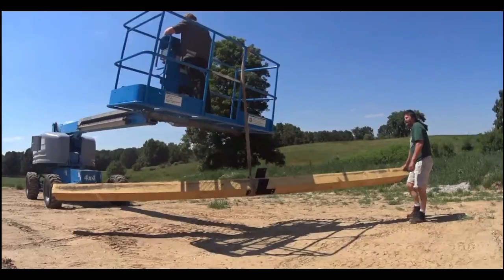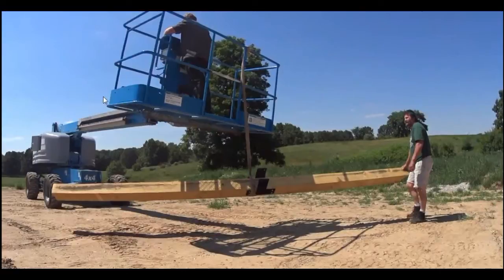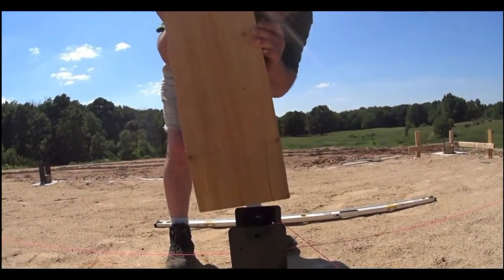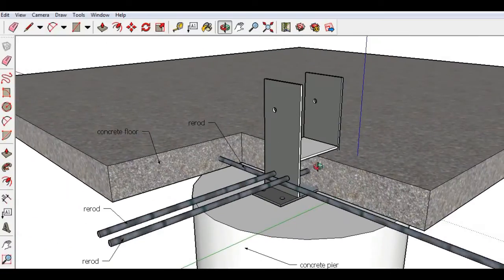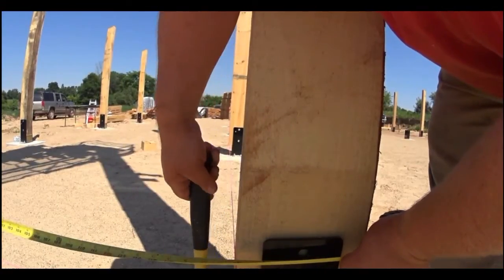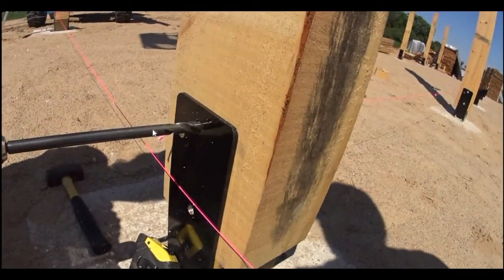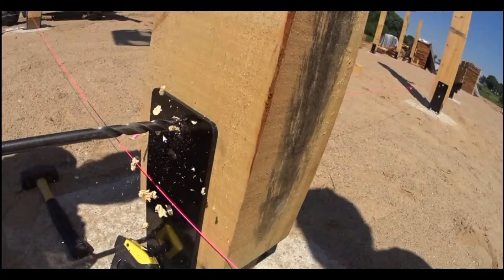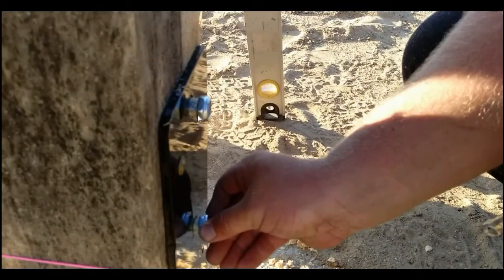How to Build a Barn, Installing a Post